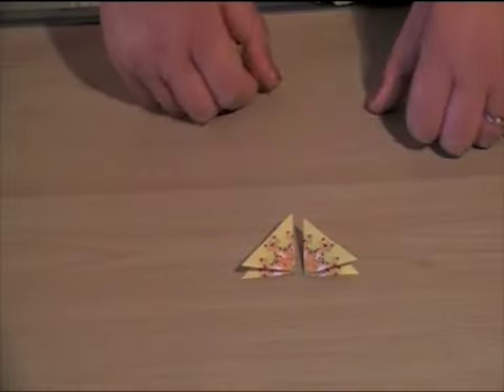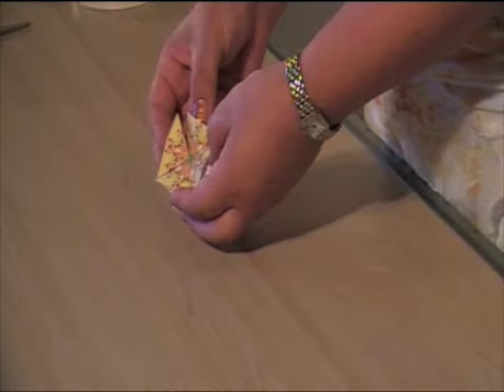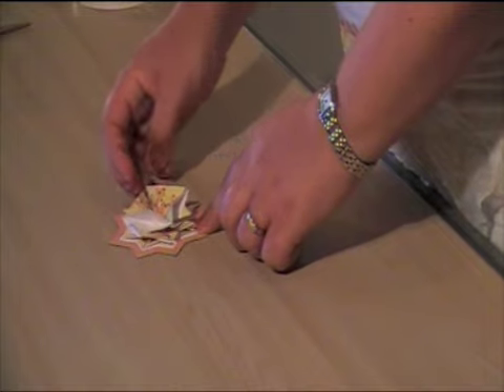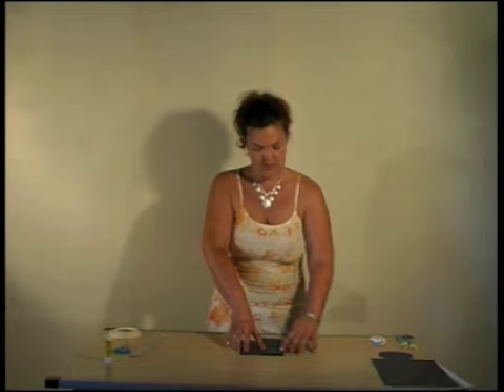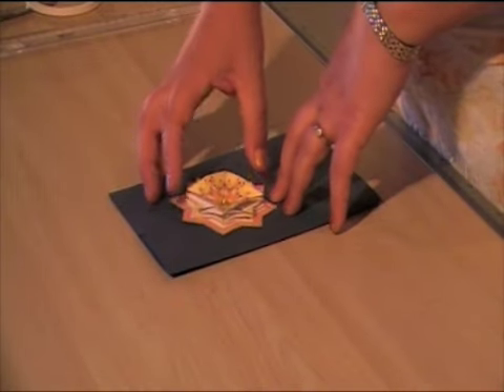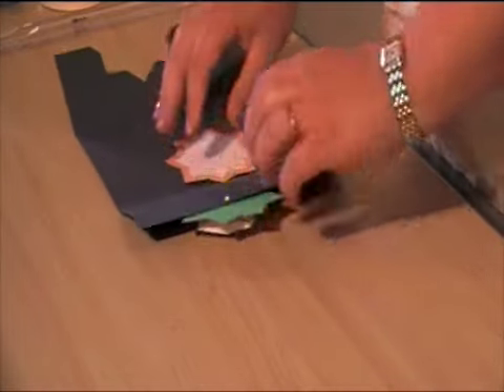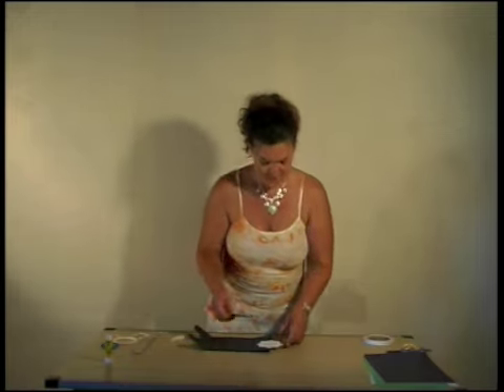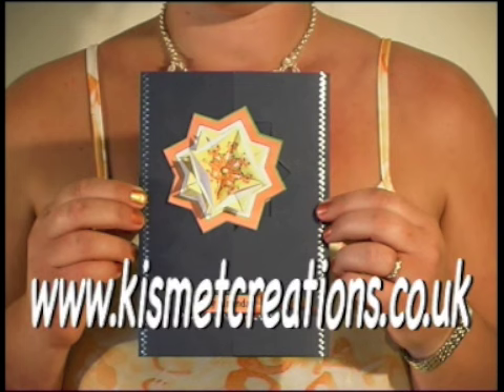tiger Tbag part 2 Lucys locking card